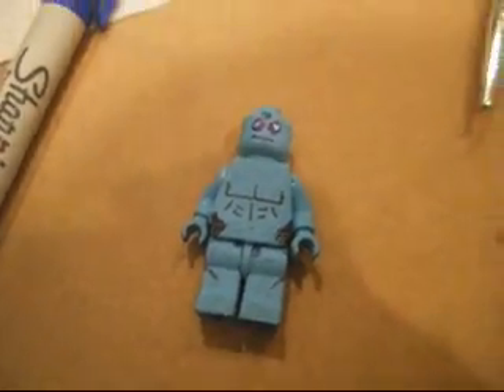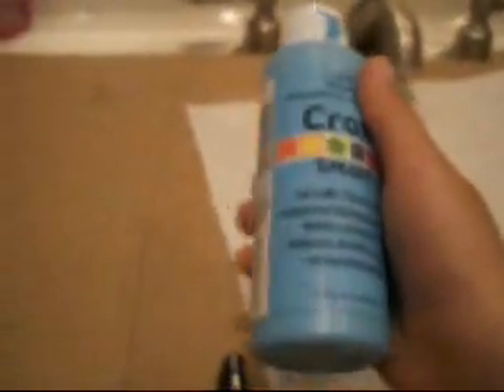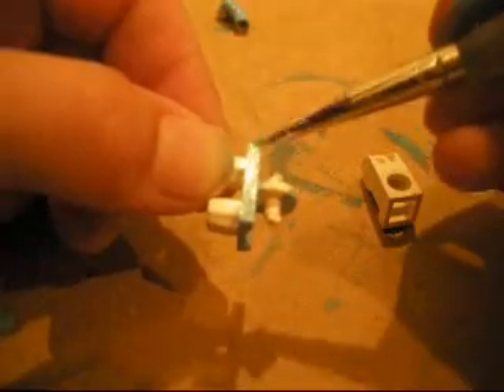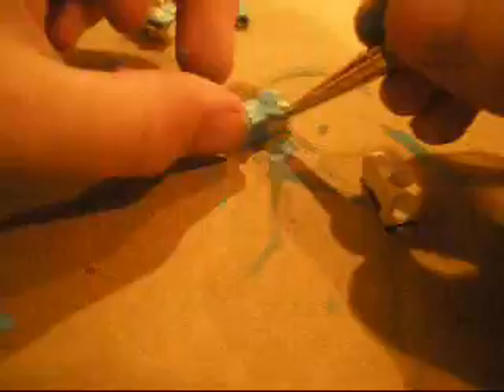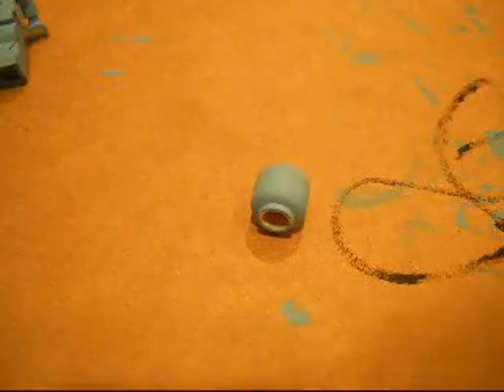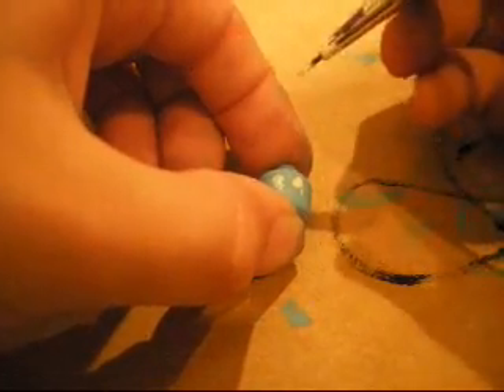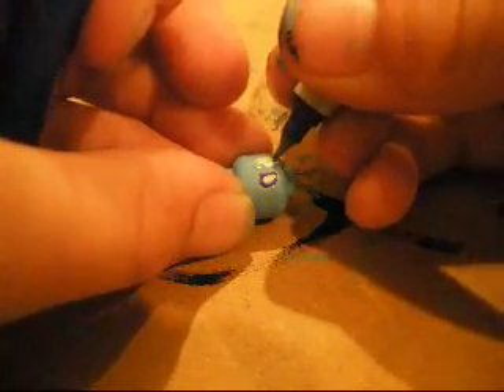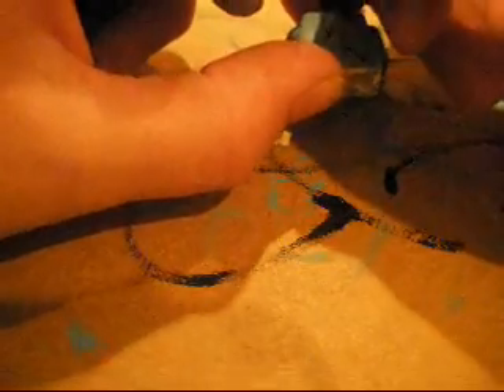TheCustomOne Tutorials: Dr Manhattan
A tutorial on one of the watchmen